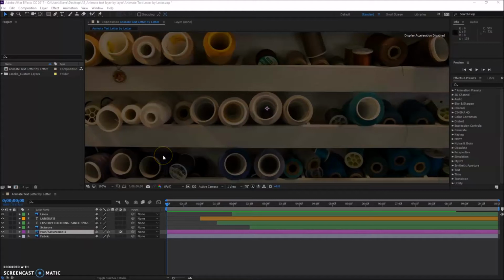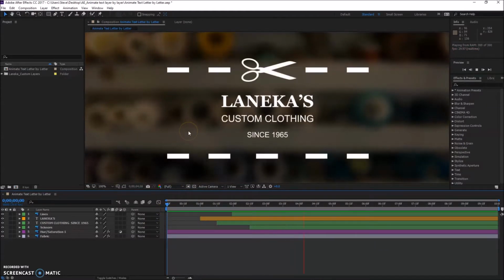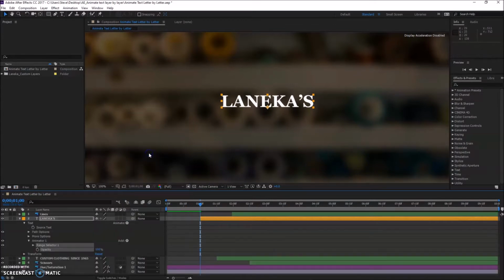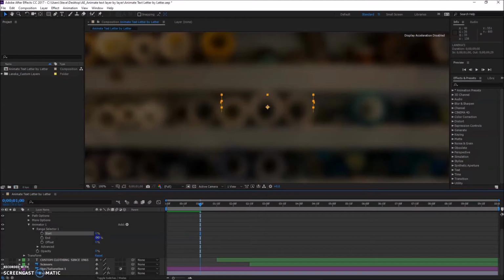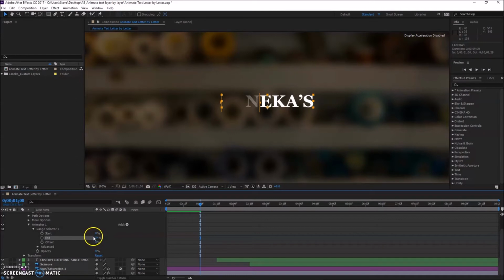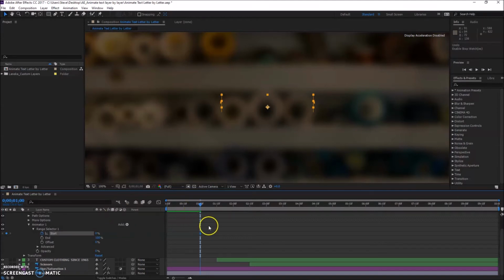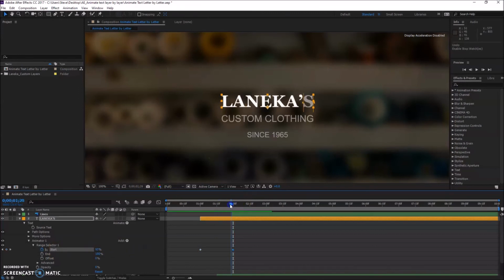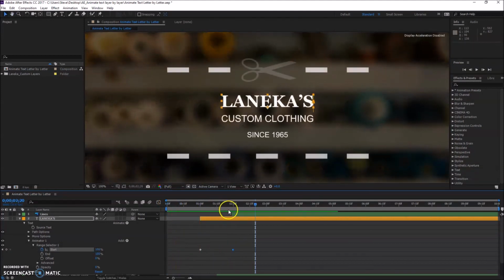AE Animate text letter by letter